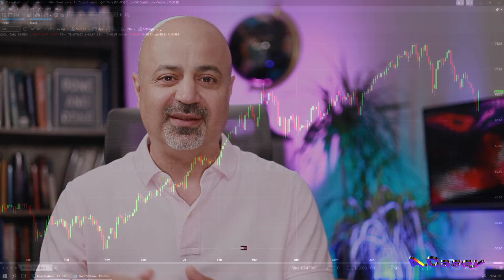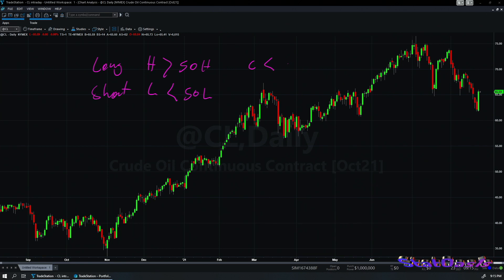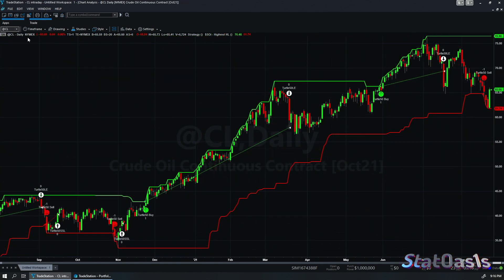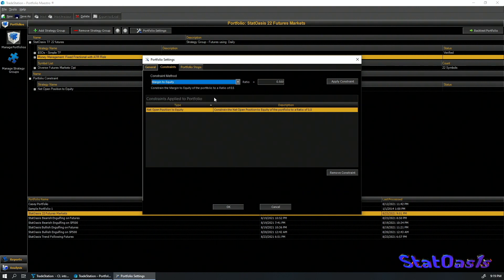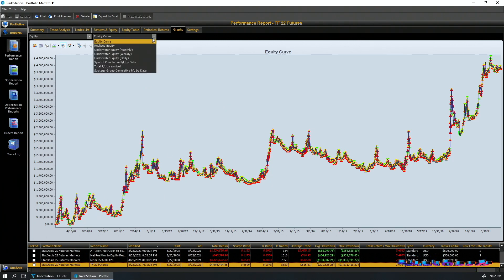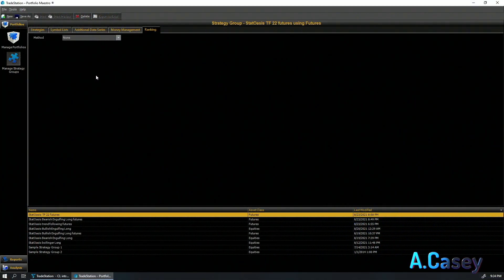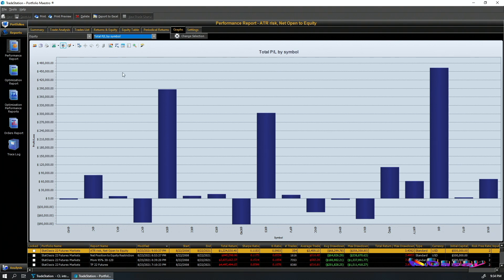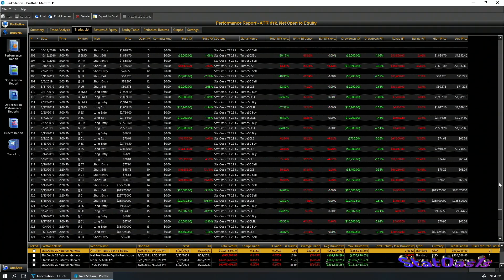How to use Portfolio Maestro with momentum rank to achieve better results?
How to use Portfolio Maestro with momentum rank in Tradestation to achieve better equity curve?

Content Time Stamp:
00:00 Introduction
01:35 Simple trend following strategy
04:00 Apply strategy in Portfolio Maestro to multiple instruments
05:55 Basic portfolio metrics
07:36 Adding Momentum ranking to signals inside the portfolio
09:34 Portfolio metrics with momentum filter
10:45 adding money management
12:08 Portfolio metrics with money management & momentum filter
13:24 Epilogue
Let’s Connect: